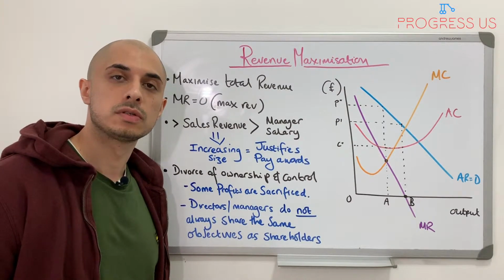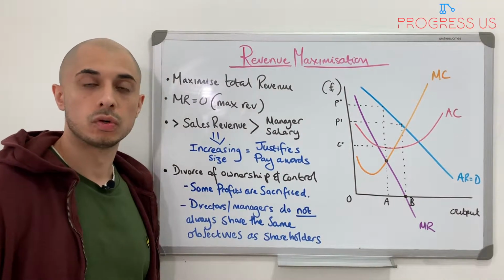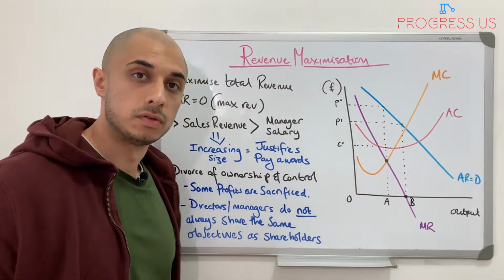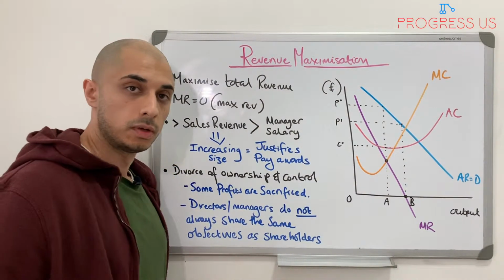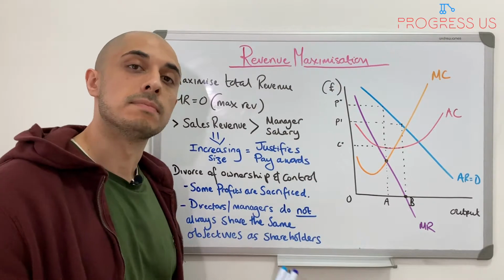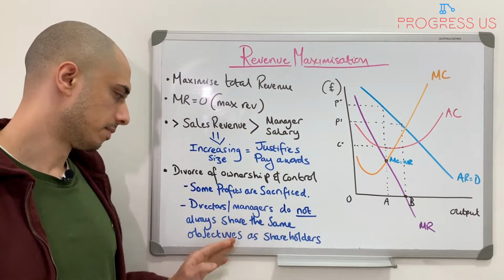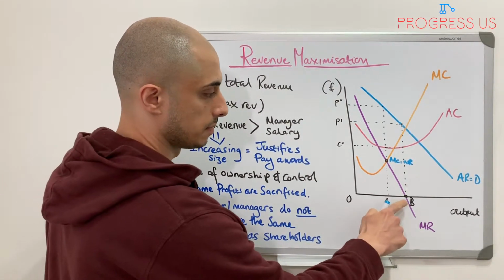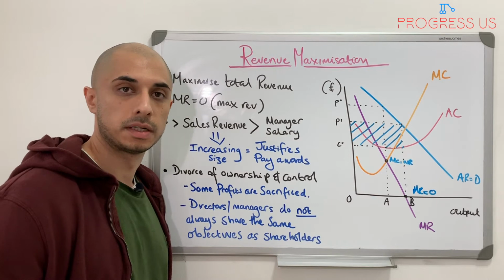Revenue Maximisation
This video explains why firms choose to revenue maximisations and the advantages and disadvantages of this business strategy.